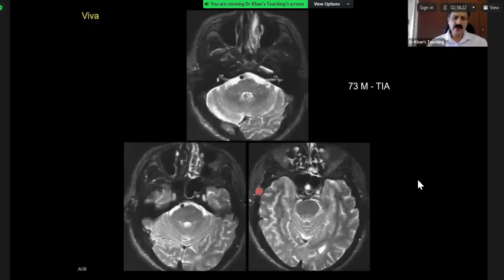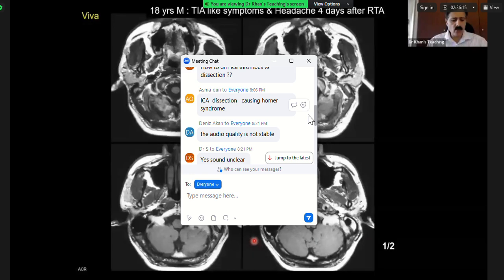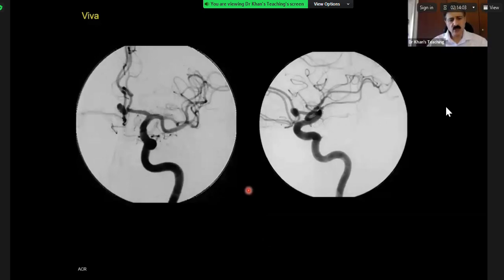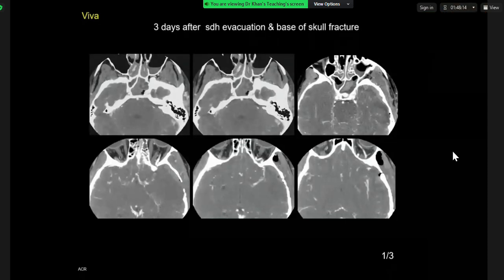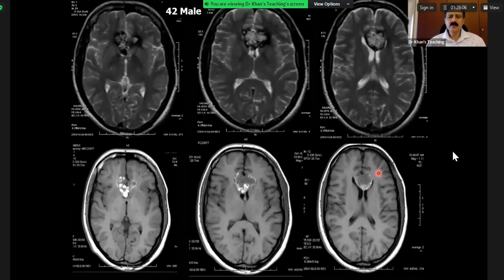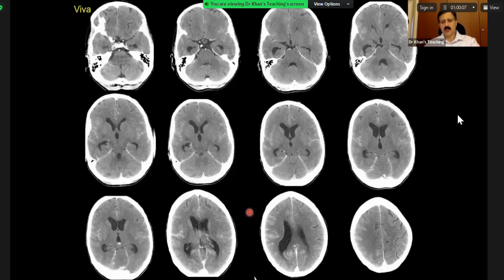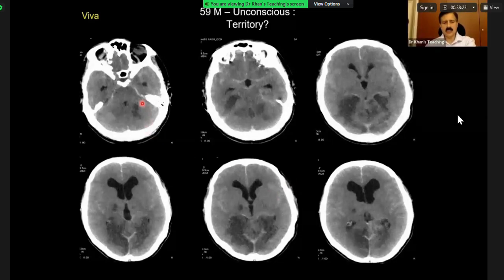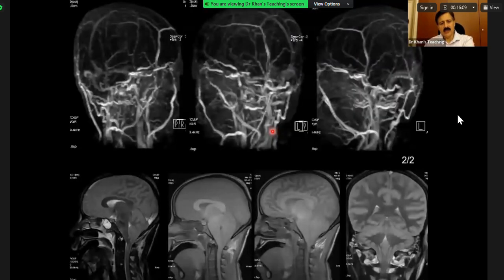CNS for FRCR P3